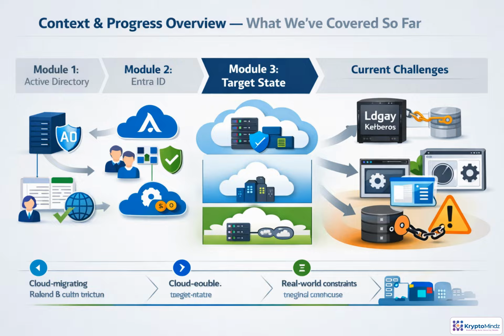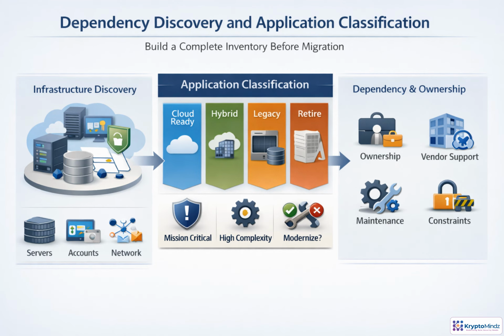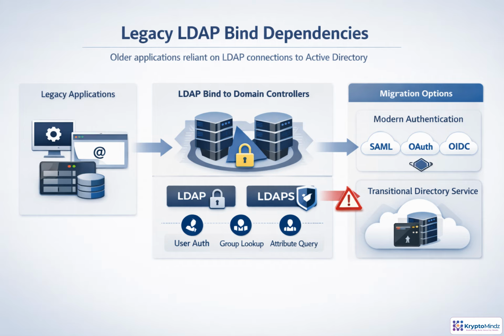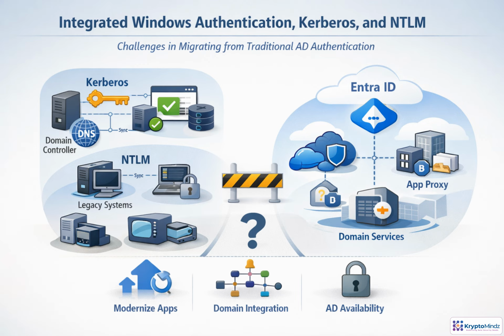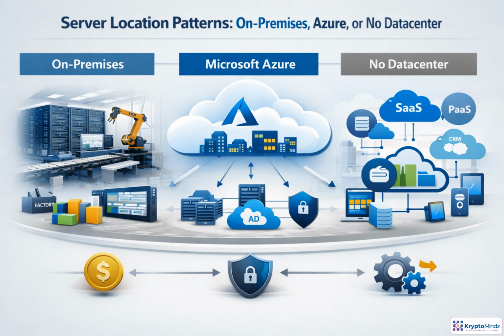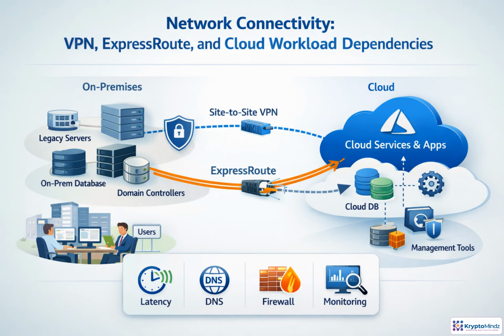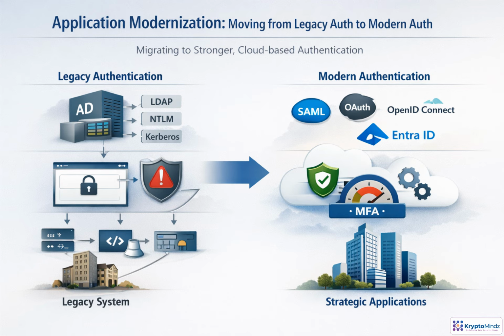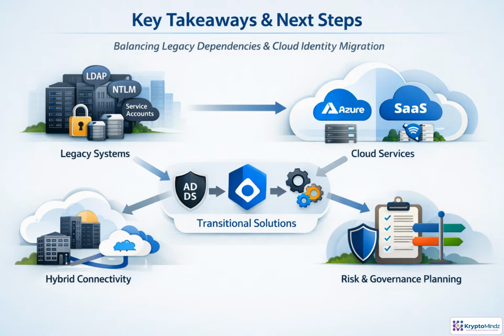Identity Migration Planning: Apps, Servers, LDAP & Kerberos | Module 3.4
Identity migrations rarely fail because Microsoft Entra ID or Active Directory is misunderstood. They fail when legacy applications, servers, service accounts, LDAP and LDAPS binds, Kerberos dependencies, and domain-joined workloads are discovered too late.

In this module, we move beyond ideal target-state diagrams and examine the real constraints that determine whether a cloud-first identity migration is practical—or whether hybrid identity is required for longer than expected.

You’ll learn how to:
- Build a dependency inventory before choosing a migration pattern
- Classify workloads as cloud-ready, hybrid-dependent, legacy-bound, or retirement candidates
- Identify LDAP/LDAPS binds, Kerberos, NTLM, Group Policy, and Windows-integrated authentication dependencies
- Assess service accounts, ownership gaps, privilege risks, and credential usage
- Understand why applications and servers often drive identity architecture decisions
- Sequence migration waves based on business criticality, technical complexity, and risk

This lesson follows Active Directory fundamentals, Entra ID concepts, and target-state planning. Allow 15–20 minutes to review the concepts, then use the dependency inventory approach as a practical checklist for your own identity migration assessment.

If your organization is planning an Active Directory to Entra ID migration, hybrid identity architecture, LDAP or Kerberos modernization, or legacy application transformation, this module will help you identify risks and ask the right questions before migration waves begin.